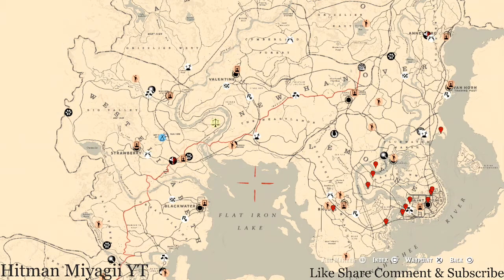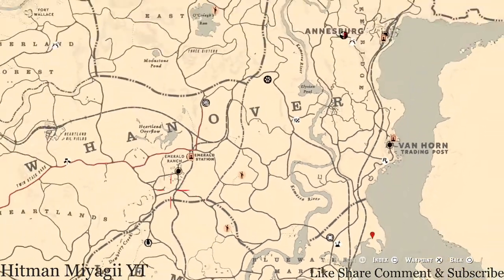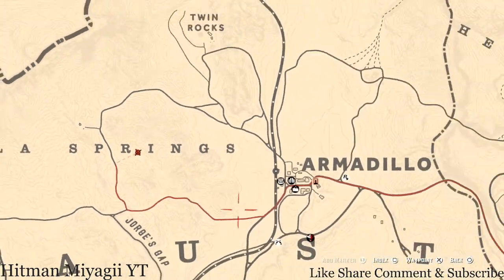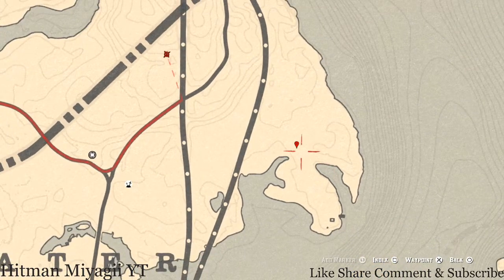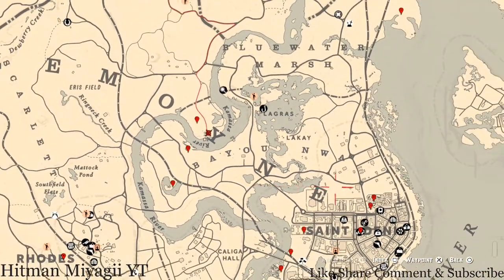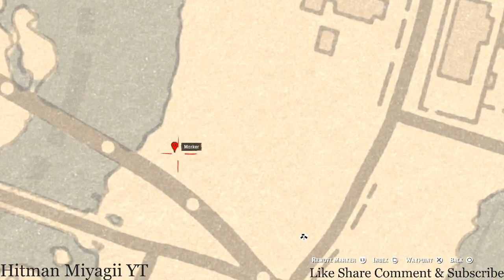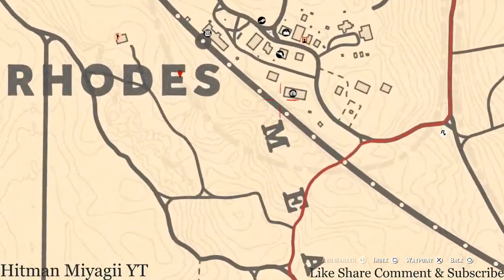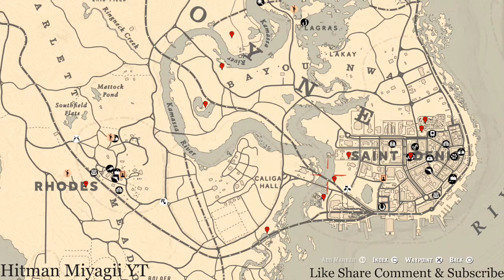Red Dead Online Daily Cycle Update For May.29th 8pm EST until May.30th 8pm EST